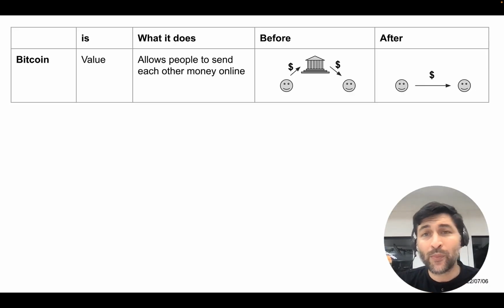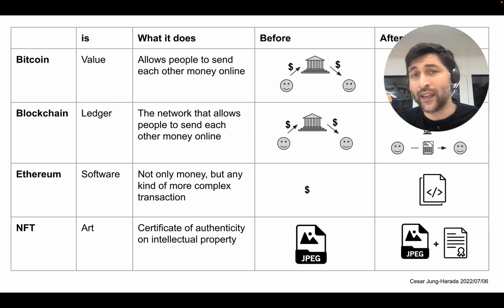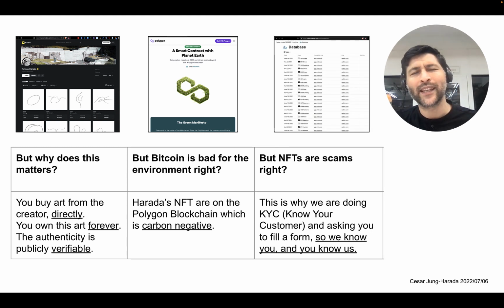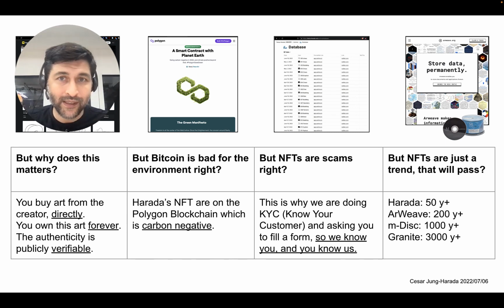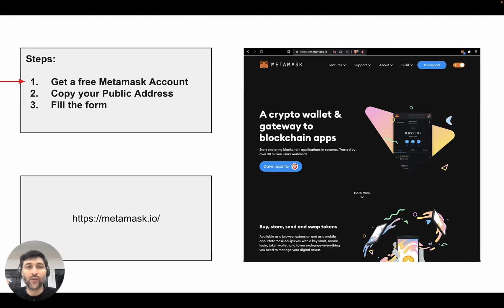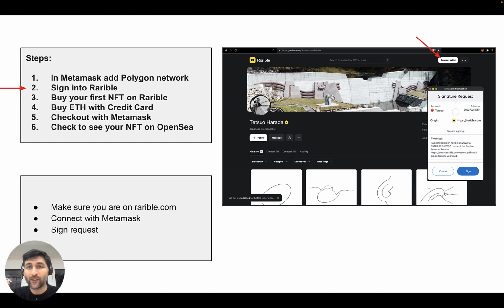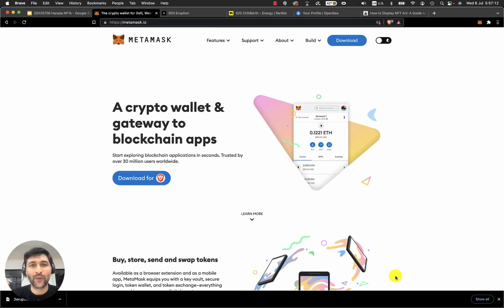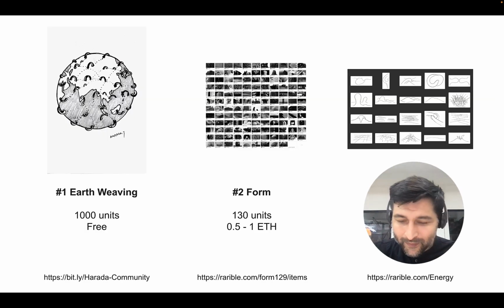Buying an NFT on Rarible.com with ETH on the Polygon network.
## NFT Collections

## Polygon network settings
- Network Name: Polygon